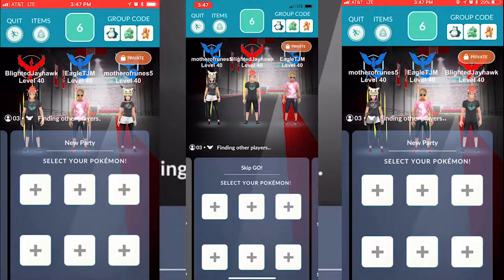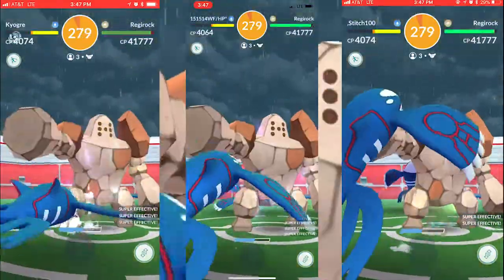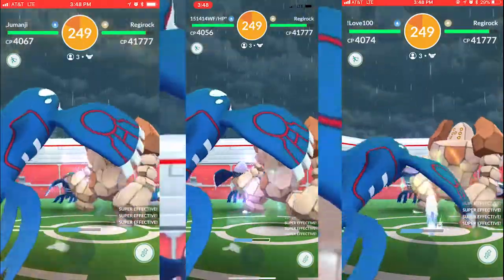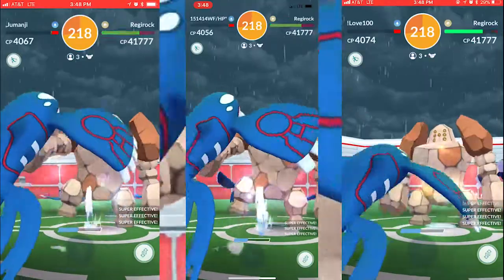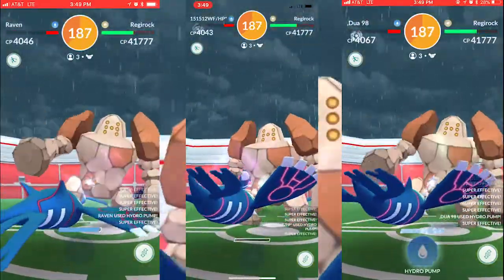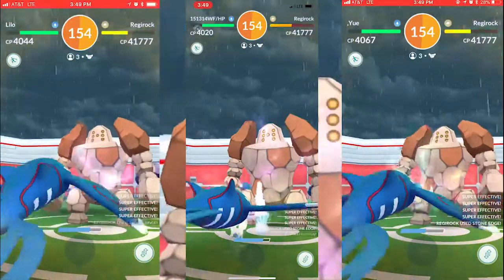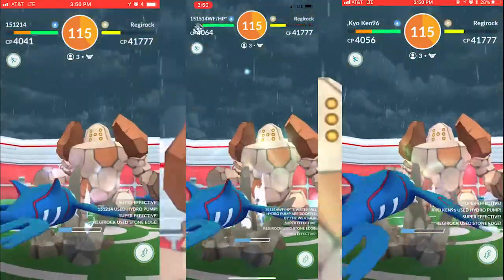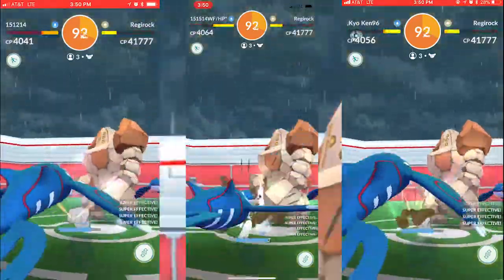Regirock TRIO in the Rain! | Pokemon GO Raids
Hey there!

Shoutout to GlitchXCity for the DOPE music used throughout my channel!